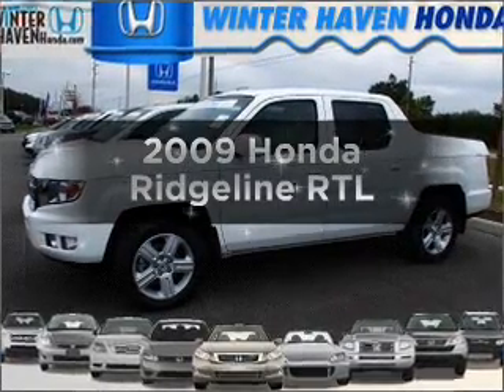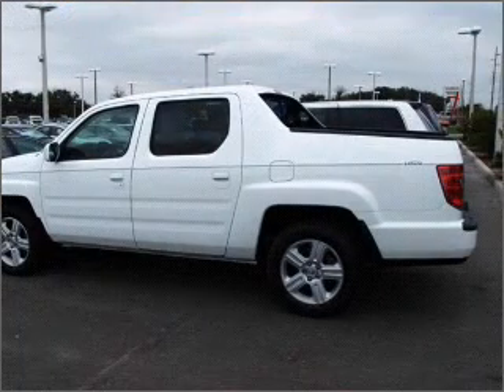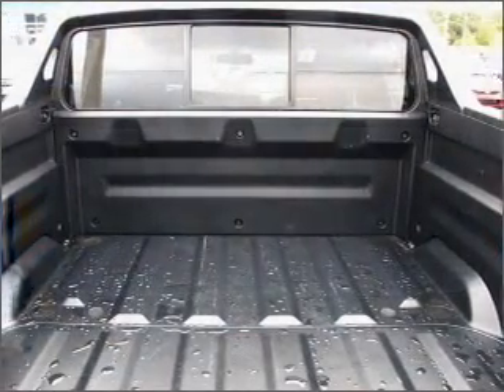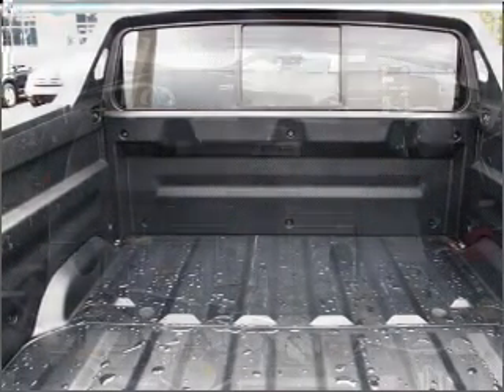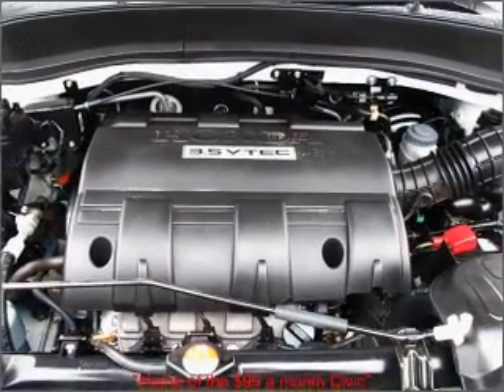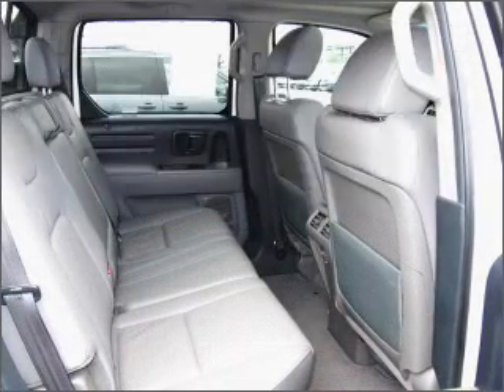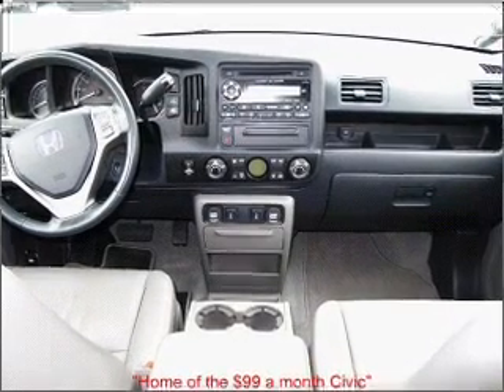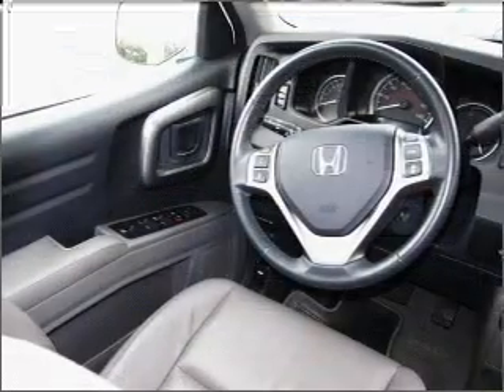2009 Honda Ridgeline - Winter Haven FL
Year: 2009
Make: Honda
Model: Ridgeline
Trim: RTL
Engine: 3.5 liter 6 cylinder 24 valve
Transmission: 5-Speed Automatic
Color: White
Mileage: 23247
Address:
6395 Cypress Gardens Blvd